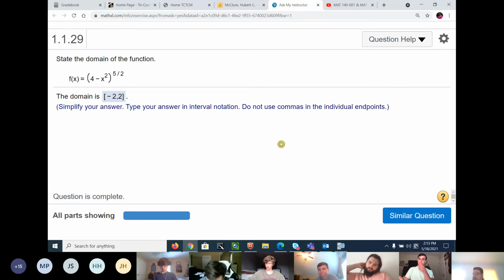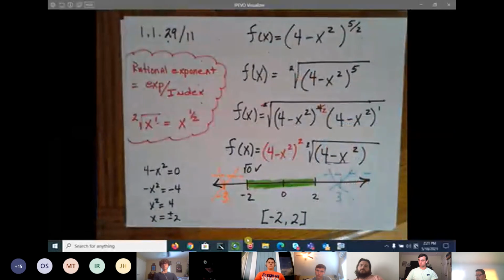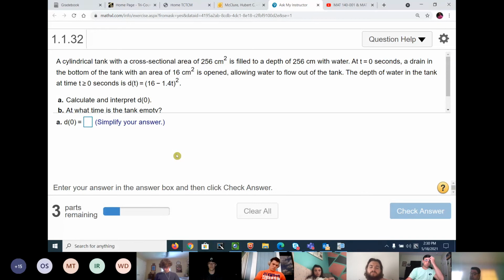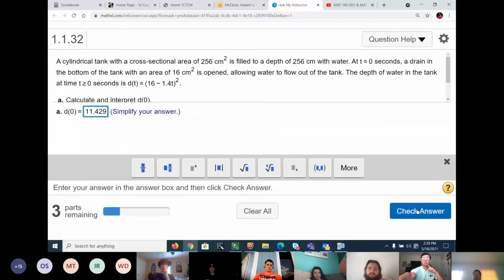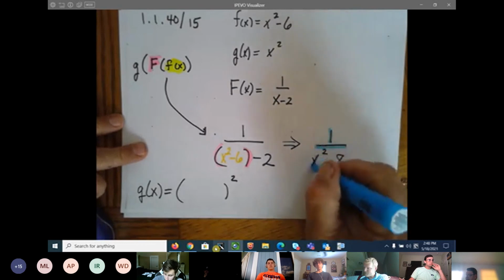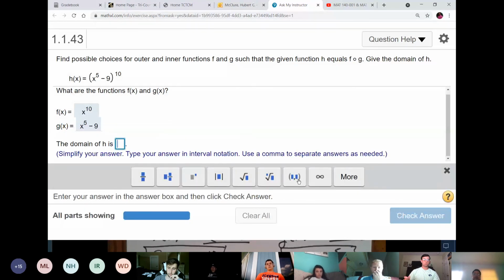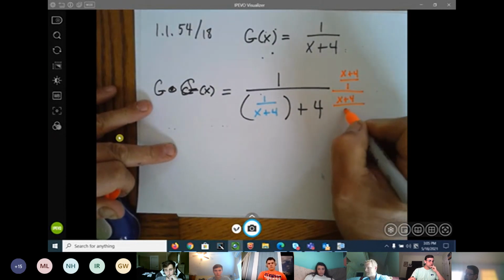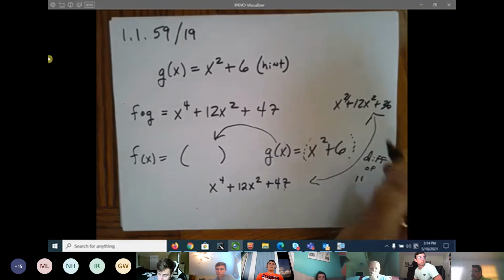MAT 140 003 con't HW questions 1.1.29/11 thru 1.1.59/19